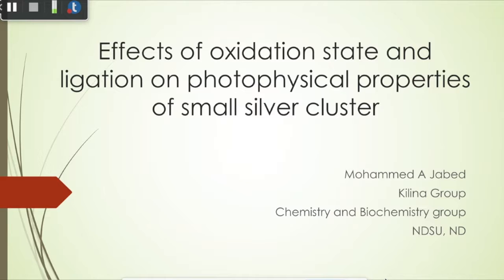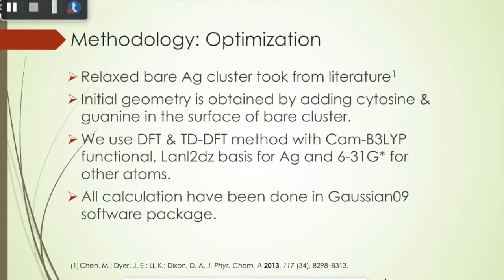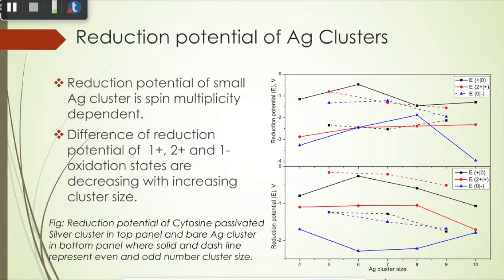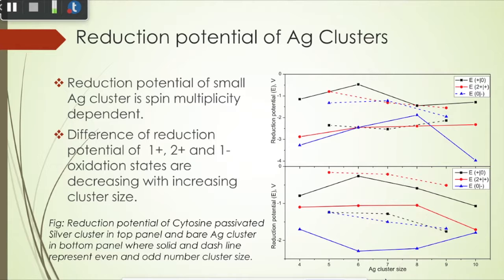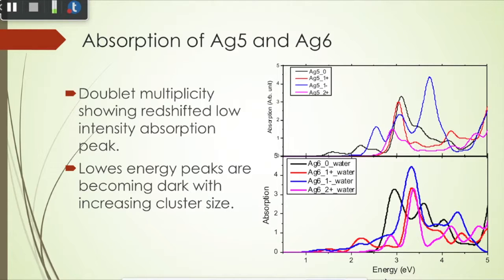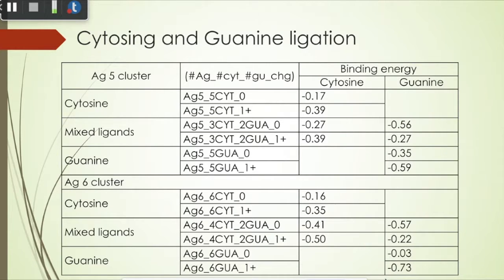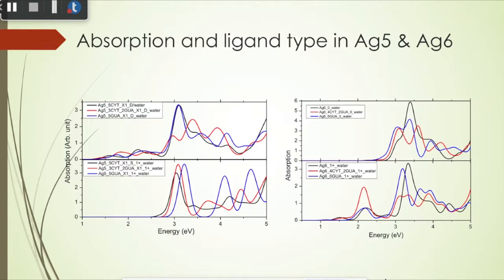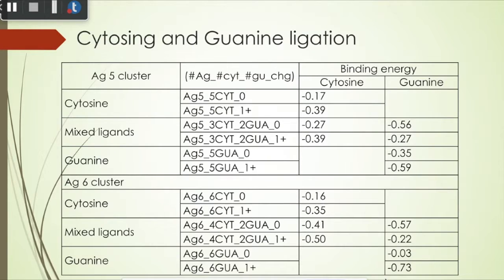Jabed Ag cluster cytosine